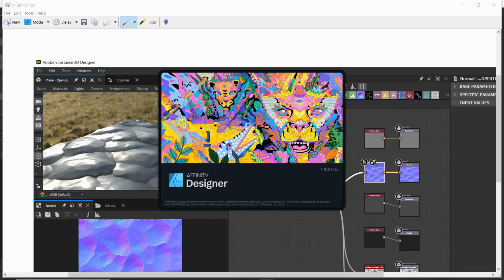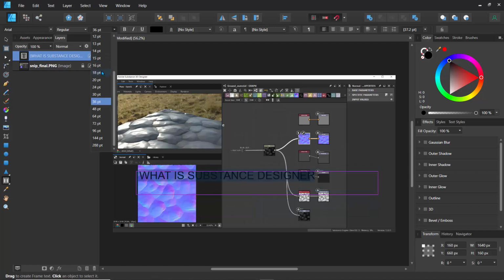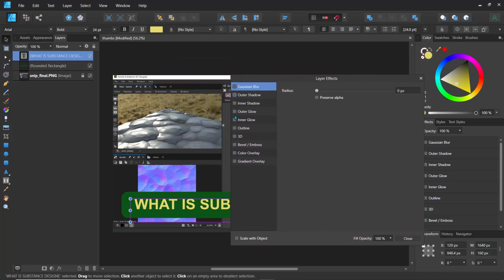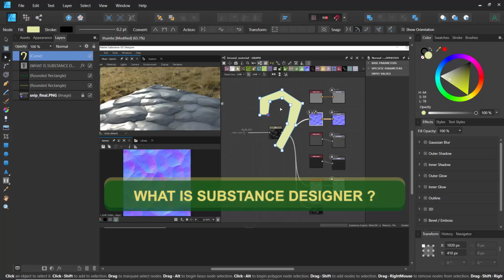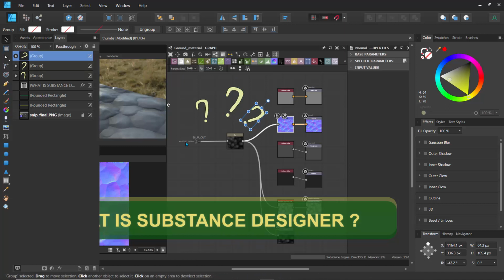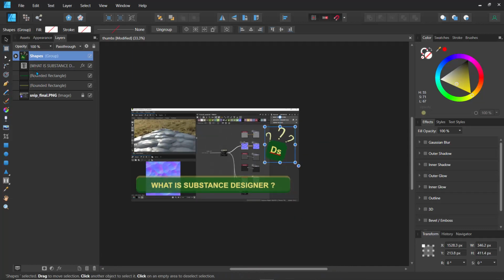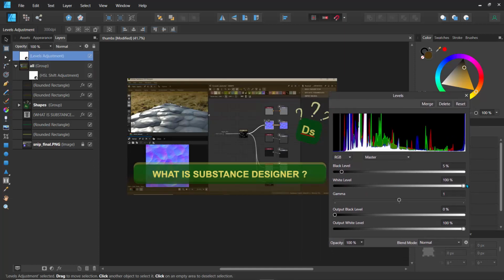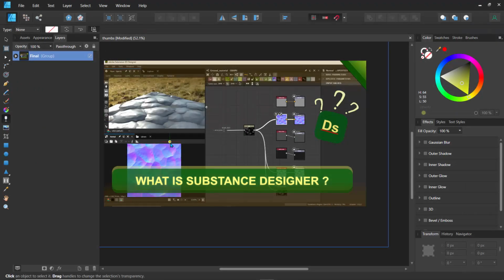How to Create YouTube Thumbnails with Affinity Designer Thumbnail 02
This is a Second video series on how I create thumbnails on my channel.